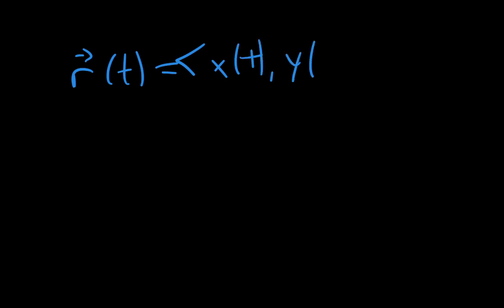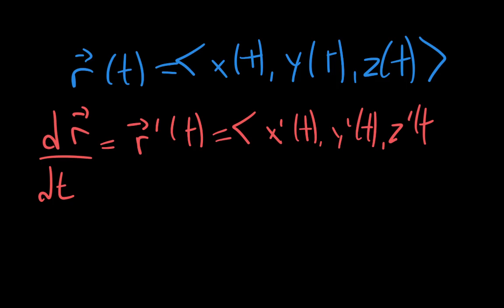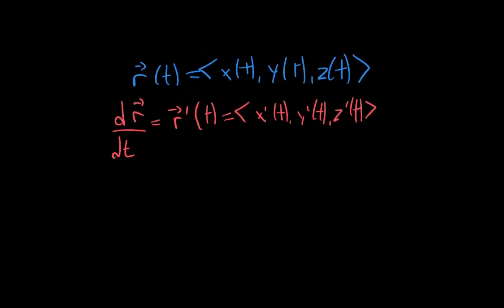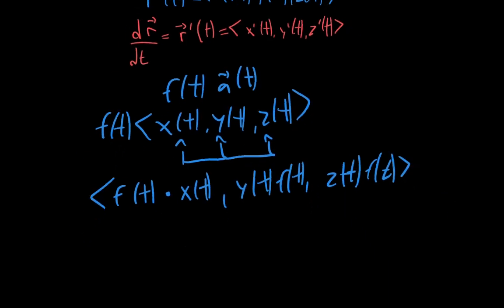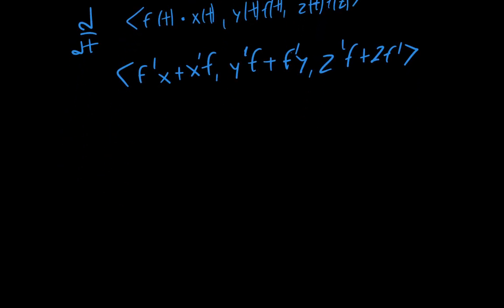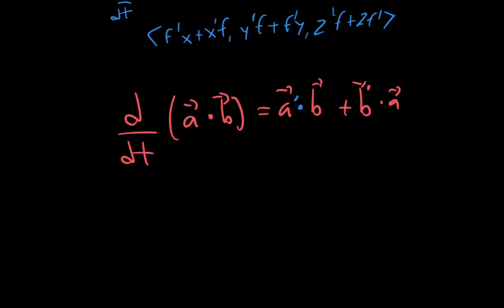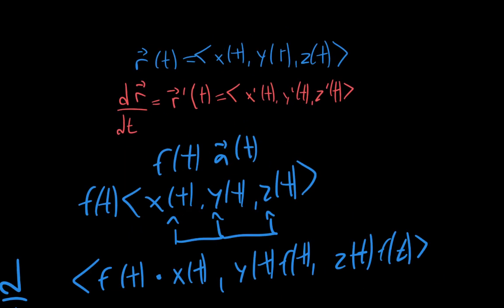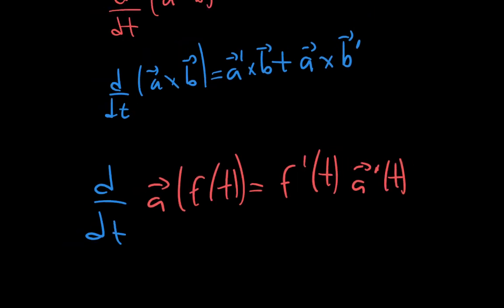Vector Functions??!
Fun vector functions